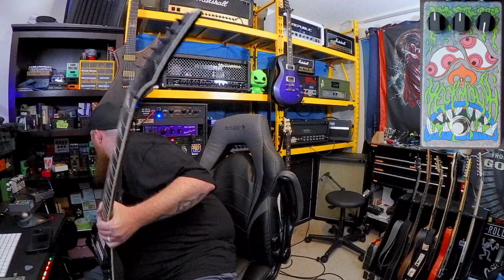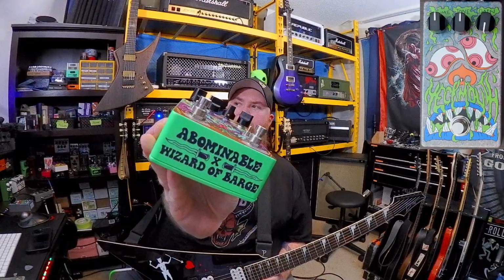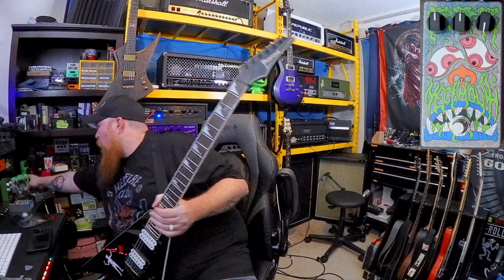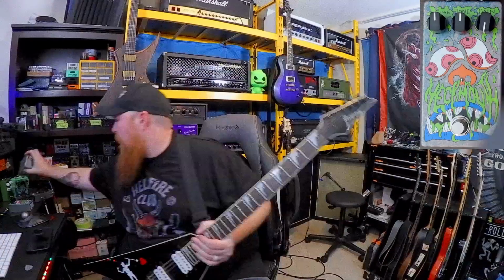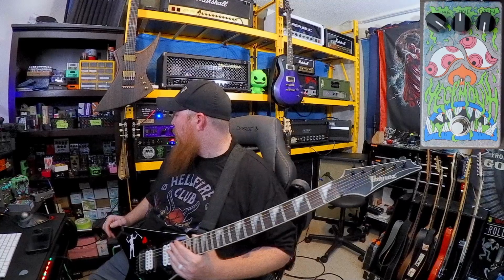Adorable Electronics: HECKMOUTH (Demo)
In this episode we take a look at the cute and cuddly version called Heckmouth by Adorable Electronics. The distant cousin of the Hellmouth from Abominable Electronics (Yes, they are the same company and two different pedals).